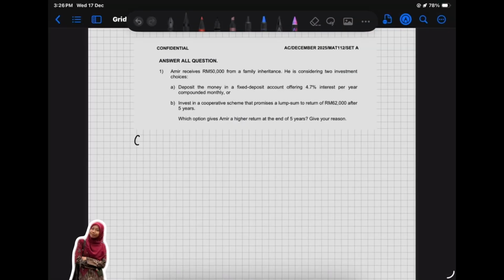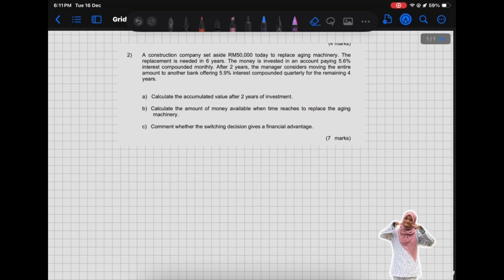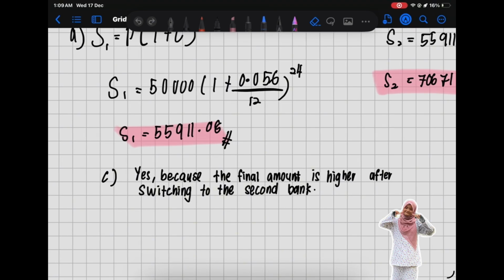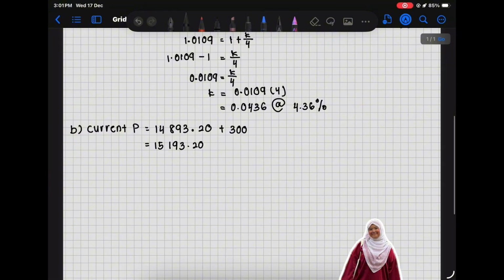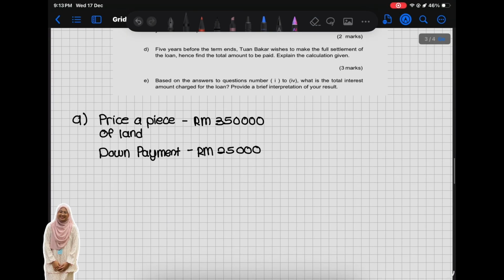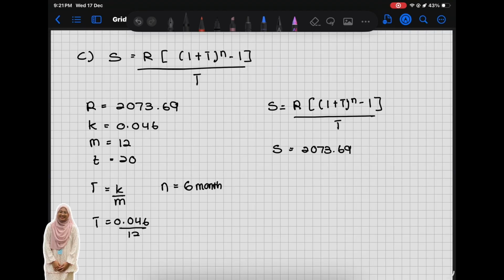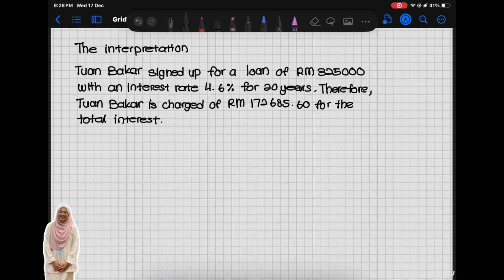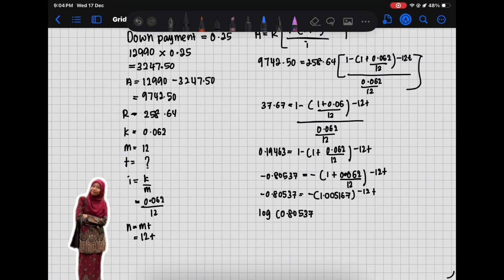MAT 112 VIDEO PRESENTATION (AC1101A)